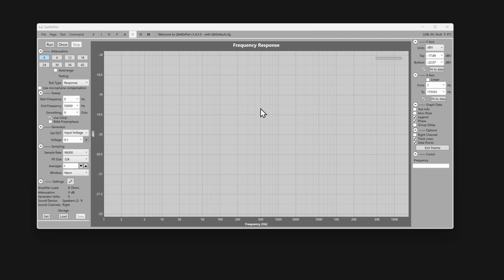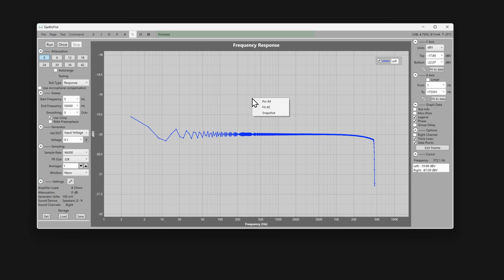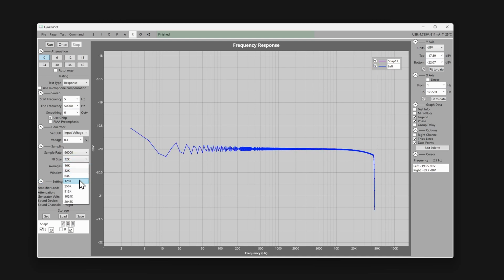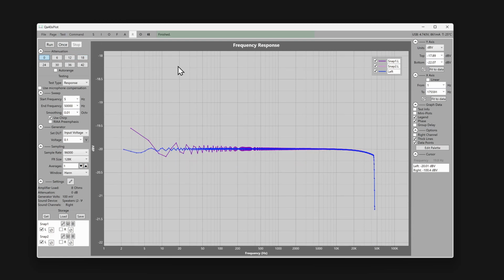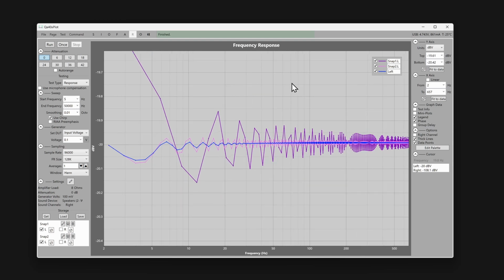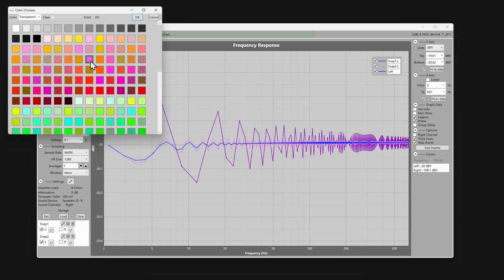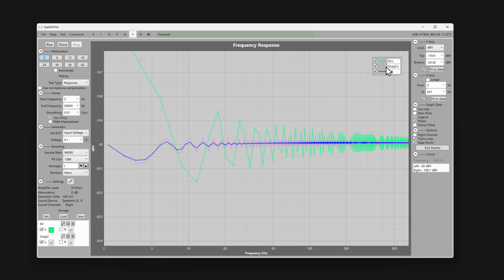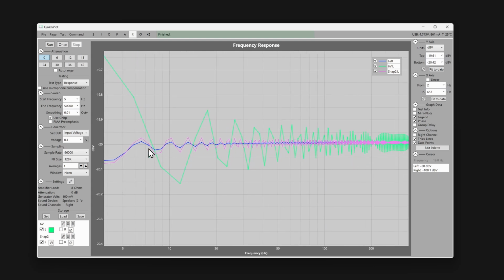QA40xPlot Snapshots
A very quick video showing how to effectively create and use Snapshots in QA40xPlot. They are a great way to compare two designs or settings.